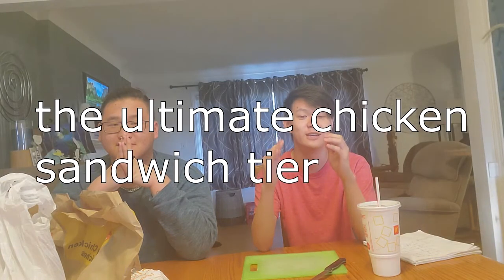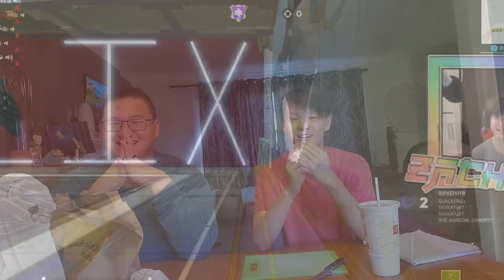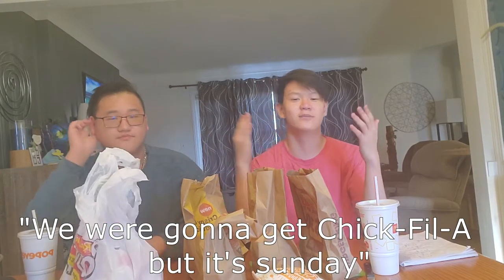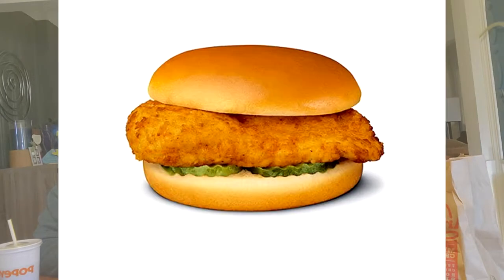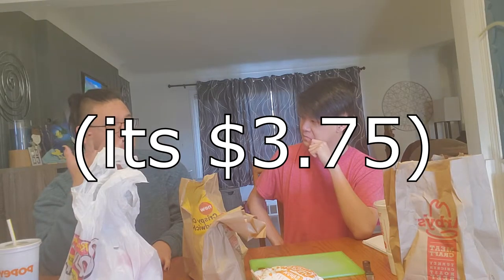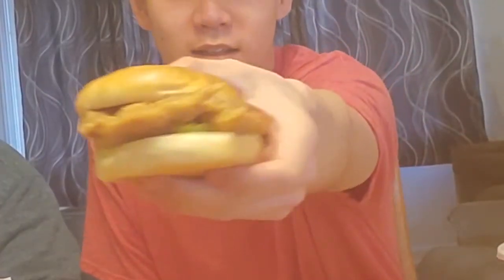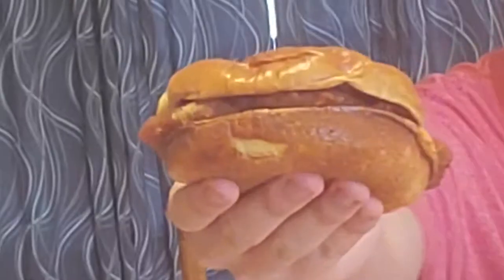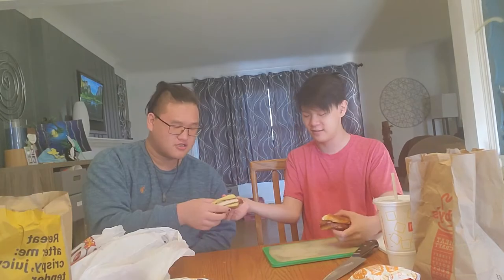CHICKEN SANDWICH TIER LIST (ft. nateb188) | Zachiechan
Different video today, was my moms idea and i thought itd be funny and it was. hope you enjoy!

I stream on Twitch, follow me for GD streams and other games!